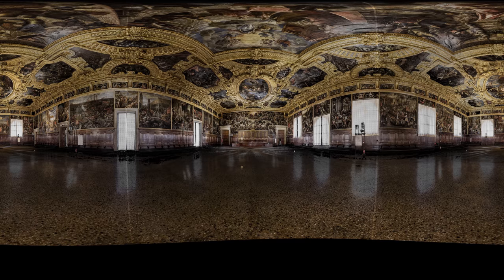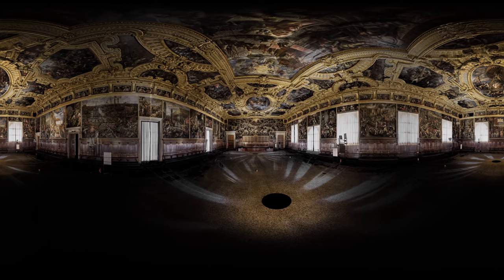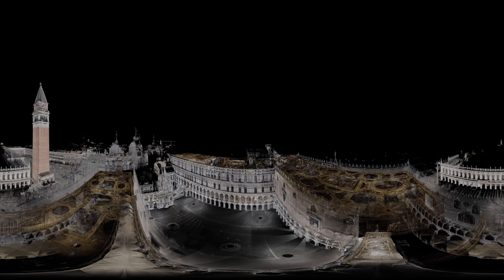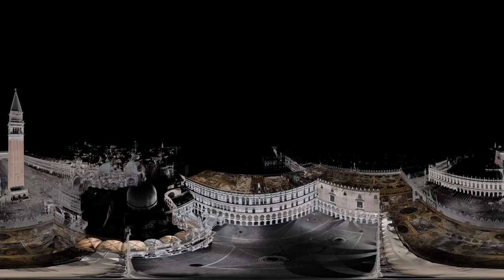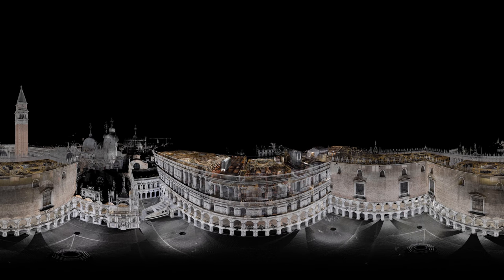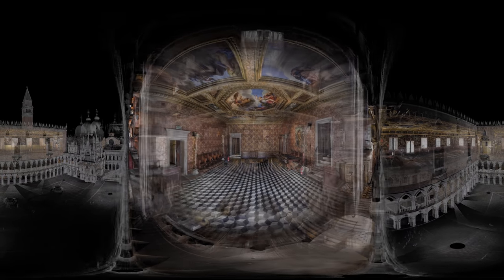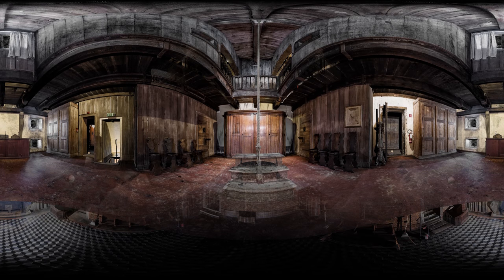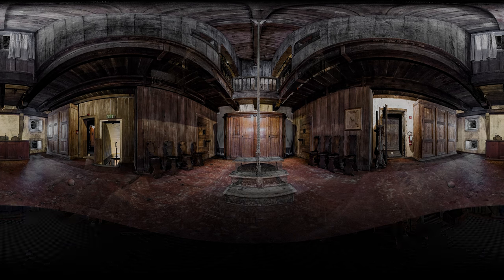Venice in 360: Italy's Invisible Cities - BBC Taster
Explore the Doge’s Palace on Venice’s St Mark’s Square and discover the secret torture chamber in the heart of the republic’s power structure.

Let us know what you think of the videos by rating on BBC Taster